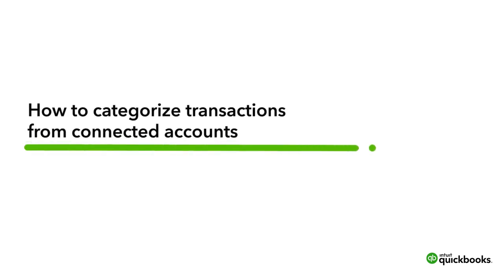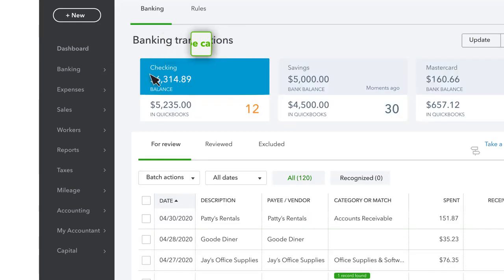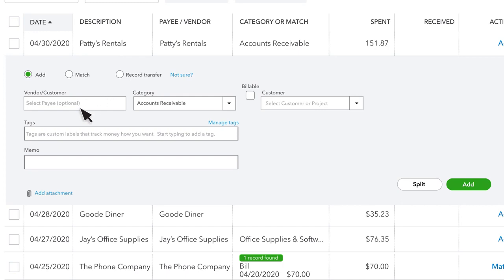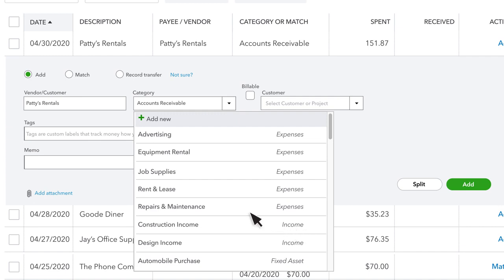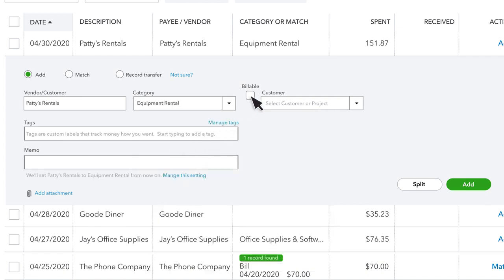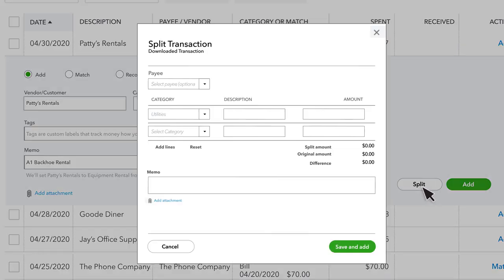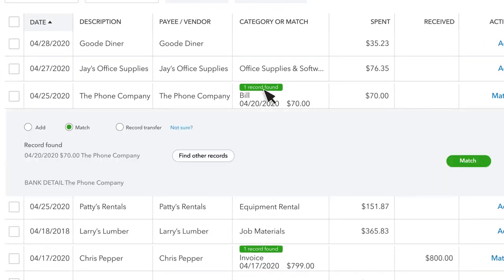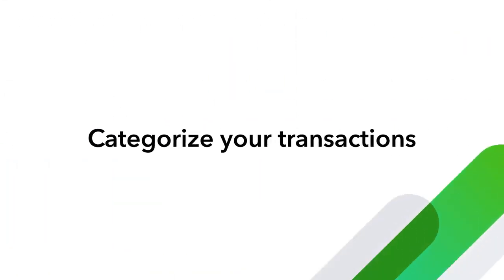1. How to categorize bank & credit card transactions in QuickBooks Online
How to categorize bank & credit card transactions in QuickBooks Online